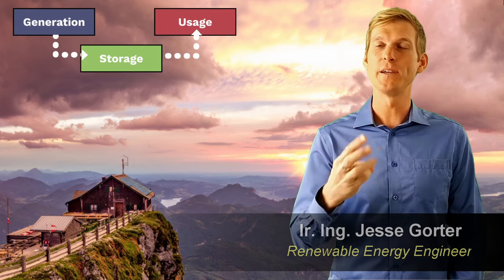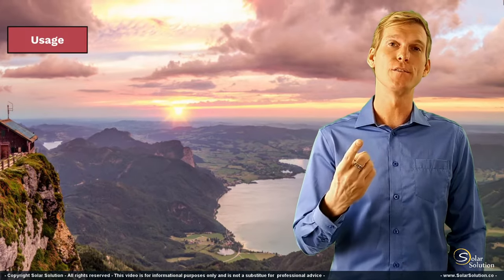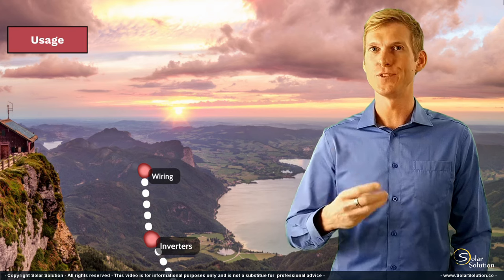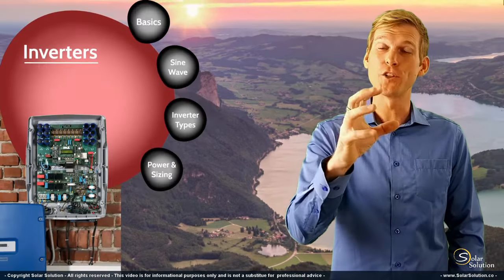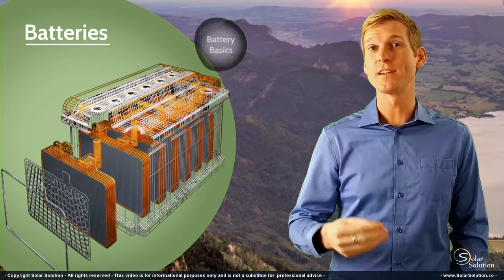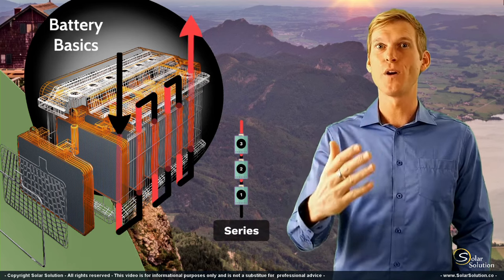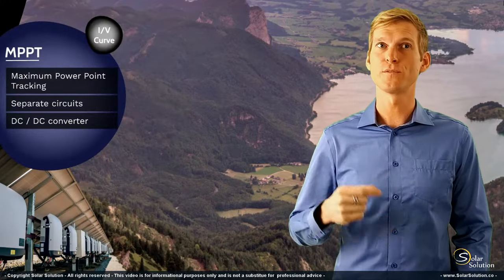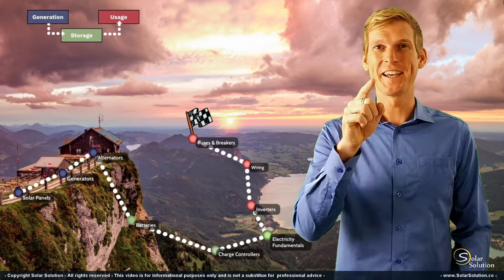Design Your Own Off-Grid Solar System: A Step-by-Step Guide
NEW STUDENT OFFER: $14.99

Learn from the Energy Engineer: Grid Tied Solar Energy Storage Systems with priorities on Battery Backup or Enhanced Self Consumption.

And lucky you! Through this course you will get a condensed version of all the fundamentals you need to be aware of. I have included several short multiple choice questions, though which you can self-test whether you have absorbed the knowledge adequately throughout the course. And to spice it up, we will also take numerous virtual excursions to websites of manufacturers of different components of your solar system. Through this approach, we makes sure that we bridge the following gaps:

I have created this course for you, fueled by my academic background in Renewable Energy Engineering and extensive field experience in the design and installation of PV Energy Systems. You are getting a very good deal: I will summarize for you all that I have learned over the years, and all you have to do is push the button and starting soaking up the information. Lucky you!

During this course, we will review and learn about the following topics:
- The five pillars of a grid tied solar energy system with battery energy storage
- The controllers and hardware included in the system
- The difference between DC-coupled and AC-coupled PV systems
- The functioning of an automatic transfer switch in a grid tied solar energy system with generator support
- Energy storage for use during power outages
- Solar self-consumption and battery energy storage
- Calculation examples of real-life batteries and their lifetime operation costs
- How to compare different makes, models and chemistries of batteries with a single value
- The design considerations for turnkey ESS
- Price ranges for the conventional system options
- Analysis of a real-life energy storage system, the performance parameters and warranty terms

The main outline of this course is as follows:
Grid Tied Energy Storage System [ESS]:
- Complete System Blue Print
- Controllers and Component Interactions
- System Operation and Configuration Options
- Automatic Transfer Switches – Excursion

Available Battery Options:
- The Electrochemical Cell
- Series Versus Parallel Configuration
- Lead Acid Battery Types
- Lithium Battery Options
- Battery Voltage Options – Excursion

Financial Comparison and Calculations:
- Carry out the apples-to-apples battery comparison
- Absorbed Glass Mat & Golf Cart Batteries
- Lithium Ferro Phosphate & Lead Acid Models
- Industrial Grade Lead Acid Batteries - Excursion

Turnkey Energy Storage Systems:
- The Essential Components and Configuration Options
- System Design Considerations
- The Powerwall 2 - Excursion

Jesse